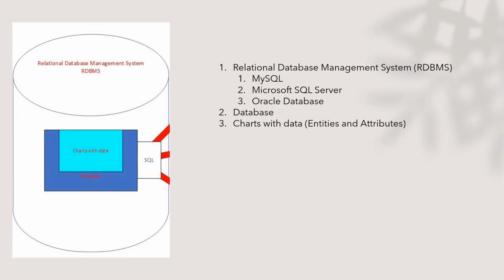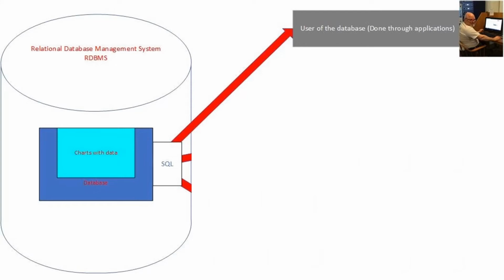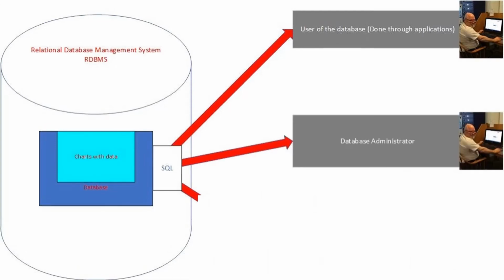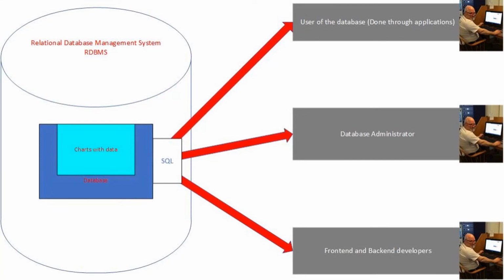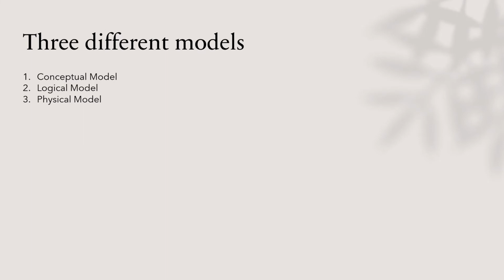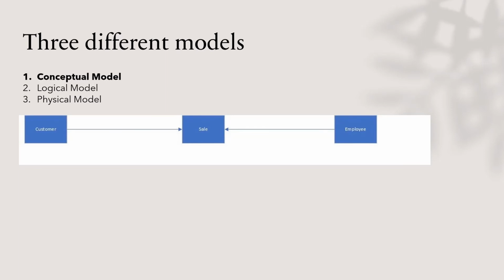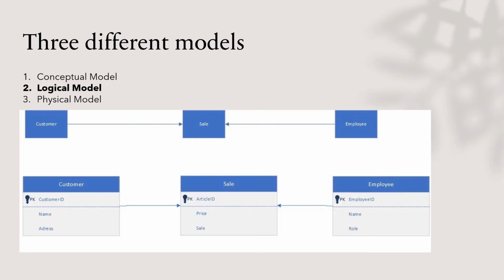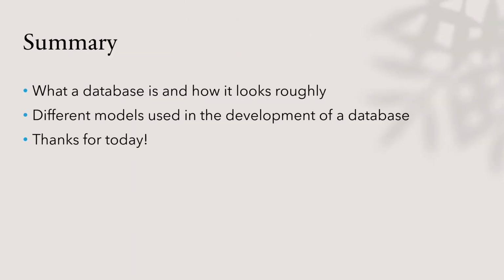Episode 1 - Beginners course entity-relational database design and implementation - Introduction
In this video I will walk you through an introduction to databases and entity relations as well as what you might expect from the coming videos and how we will create a foundation from which we will build our understanding together.